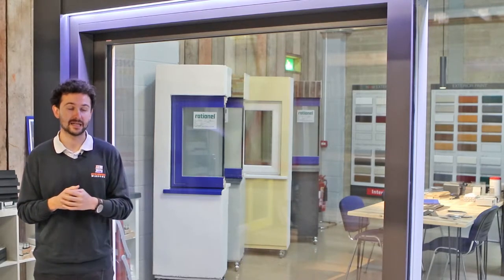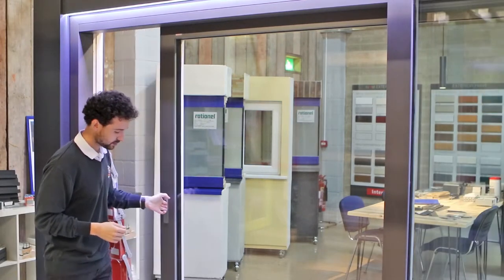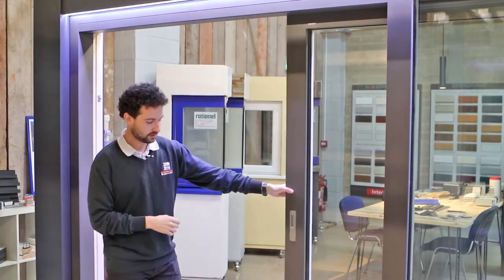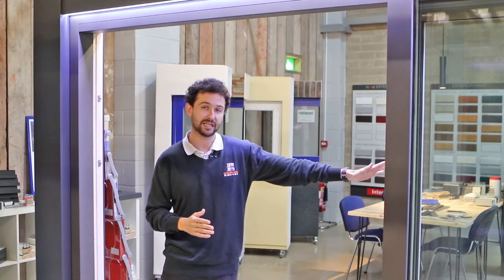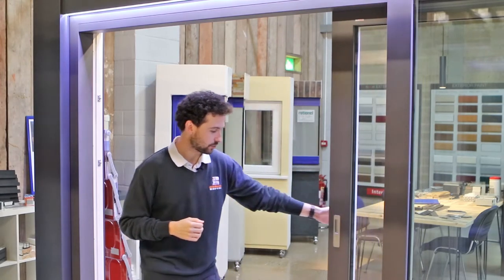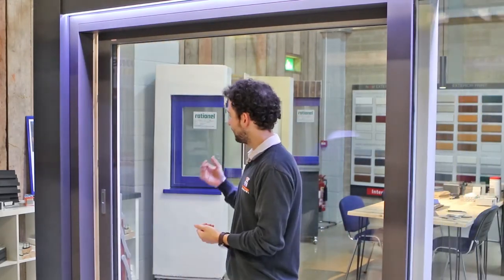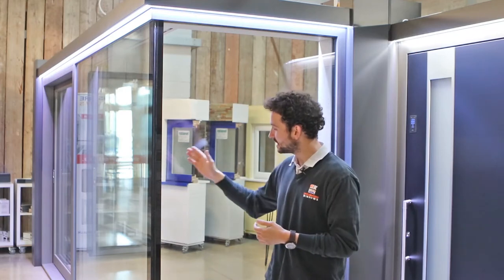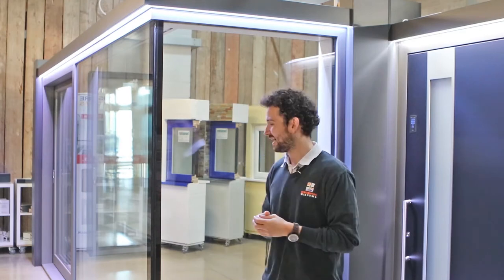Internorm HS330 Lift & Slide Door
At Devonshire Windows we offer a range of high quality windows, doors, conservatories and roofline refurbishment. We have a large selection on display at our Newton Abbot based showroom, this includes this Internorm HS330 Lift & Slide Door.